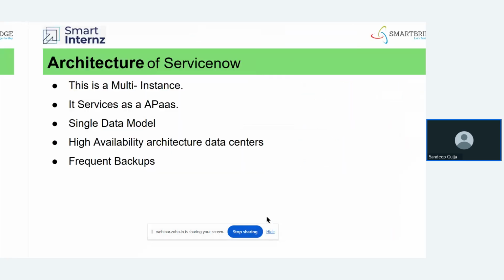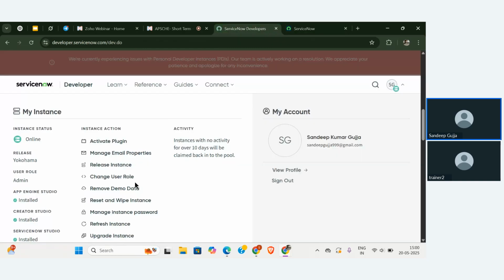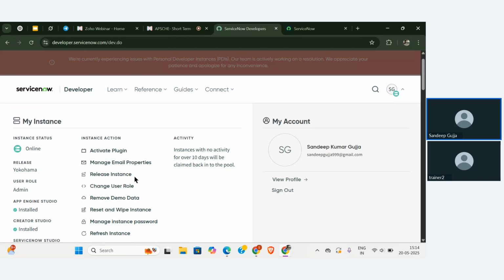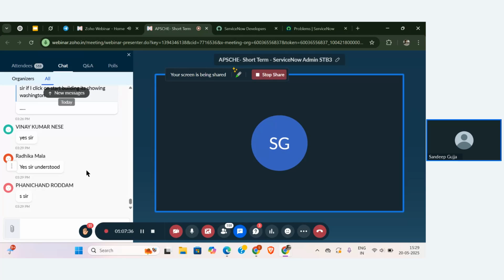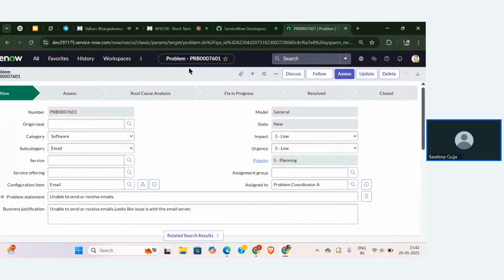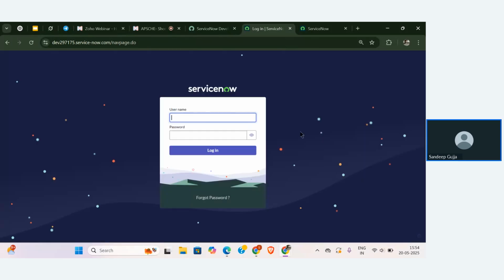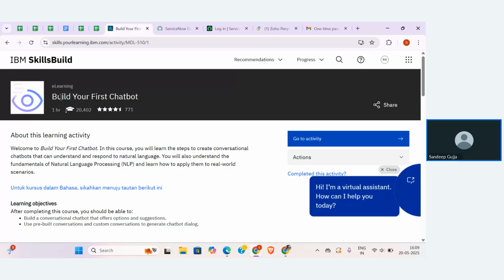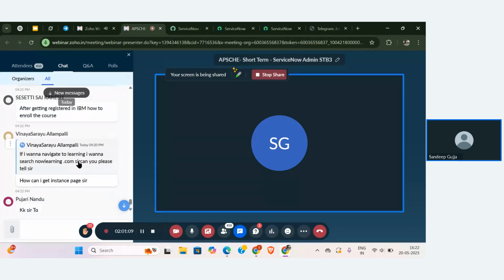ServiceNow Admin - Session 2